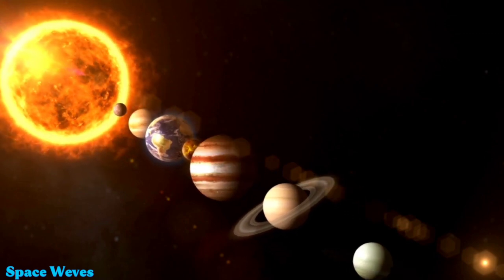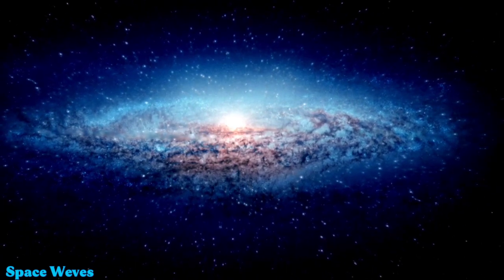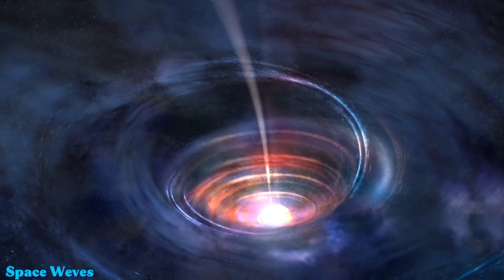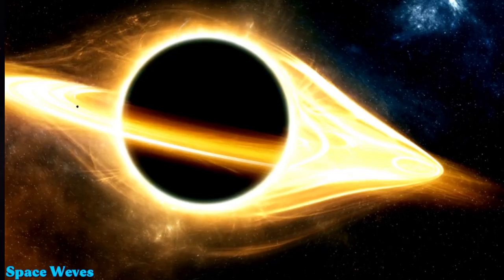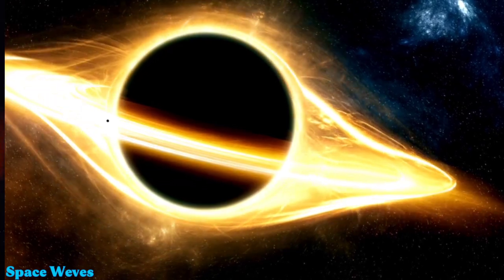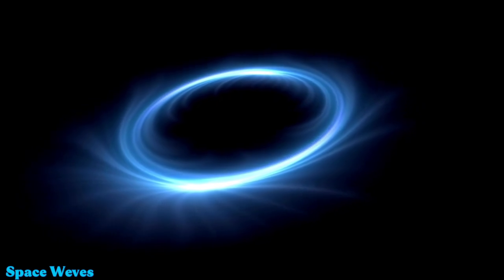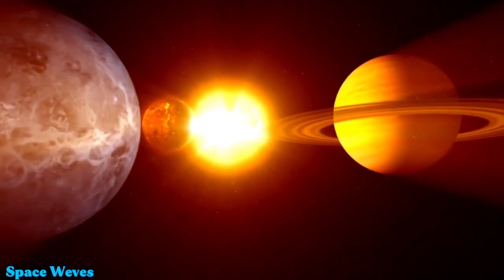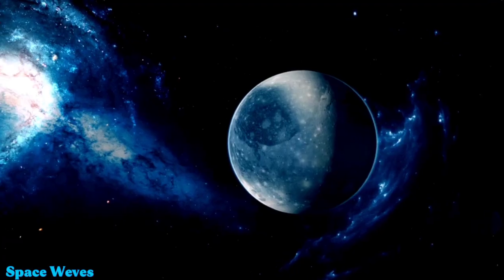Brian Cox Reveals Betelgeuse's Supernova Countdown!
Join renowned astrophysicist Brian Cox as he takes you on an exciting journey through the life of Betelgeuse, one of the most fascinating stars in our night sky, and its inevitable transformation into a supernova! In this compelling video, Brian explores the lifecycle of this massive red supergiant, the science behind its explosive end, and how close we are to witnessing this dramatic event. Discover the latest research on Betelgeuse’s behavior, its role in stellar evolution, and the potential consequences its supernova might have for Earth and the future of astronomy.

Key Highlights:
1. **Betelgeuse’s Life Story:** Dive into the fascinating journey of this luminous, colossal star.
2. **The Supernova Process:** Learn what triggers a star to explode in a supernova and the science behind it.
3. **Recent Observations:** Discover the latest discoveries about Betelgeuse’s unusual activity and its impending transformation.
4. **When Will Betelgeuse Explode?:** How close are we to seeing this spectacular cosmic event unfold?
5. **Impact on Earth:** Could Betelgeuse’s supernova affect our planet in any way?
6. **Brian Cox’s Expertise:** Gain unique insights into why this supernova is crucial for astrophysics and space science.

Don't miss this thrilling exploration of one of the most anticipated events in the universe!